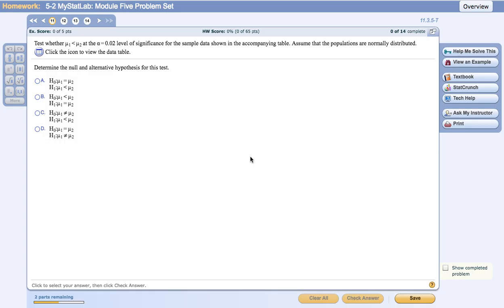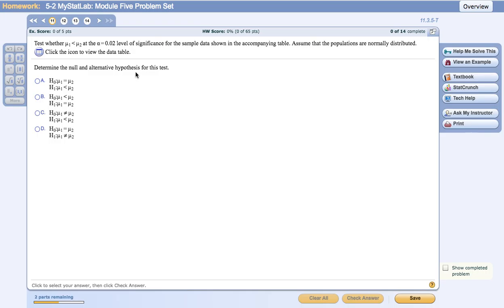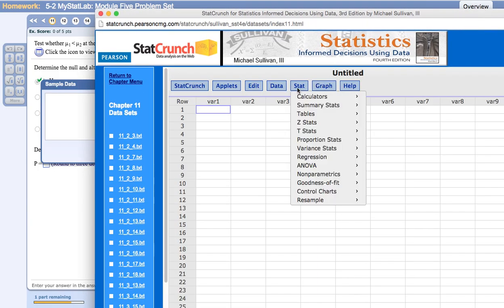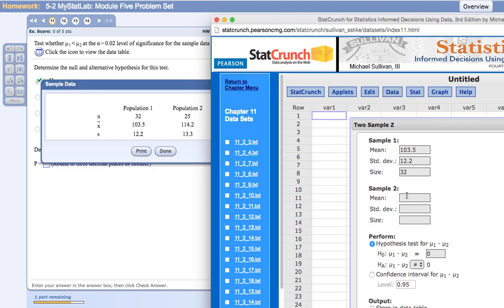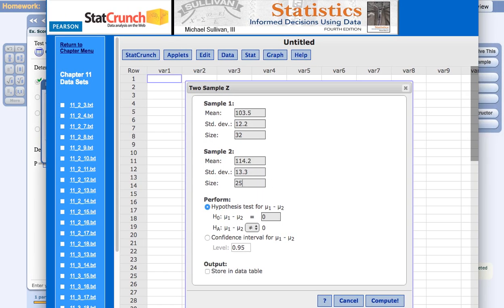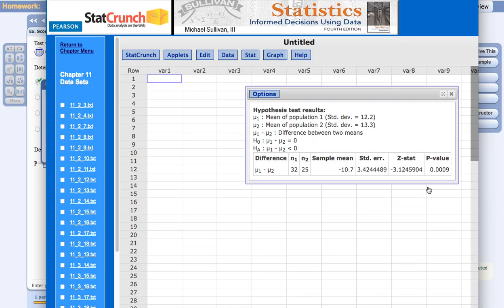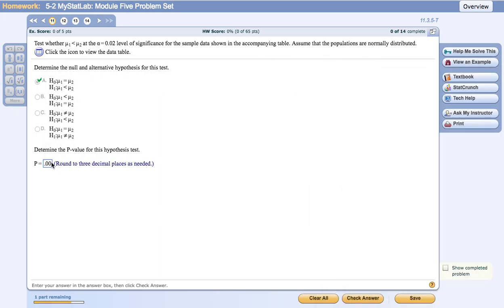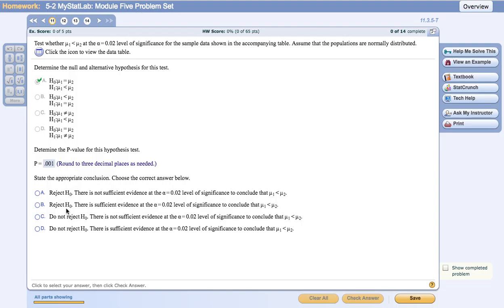Module 5 #11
p-value